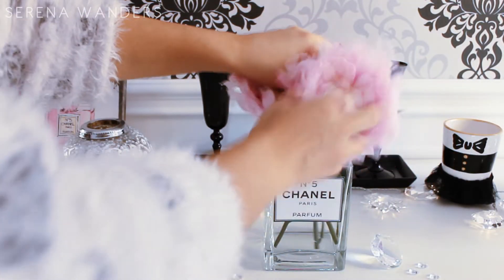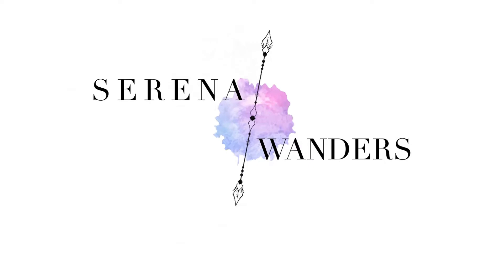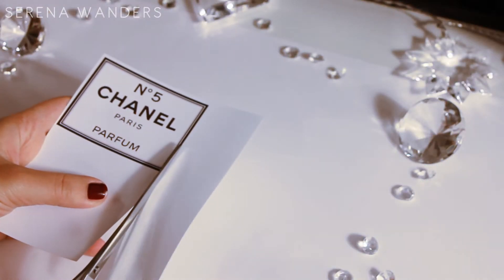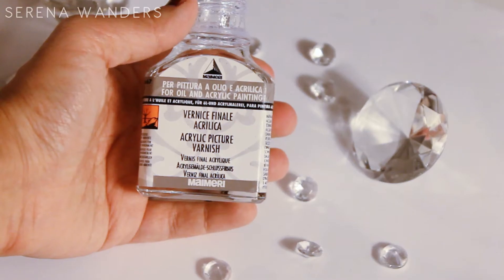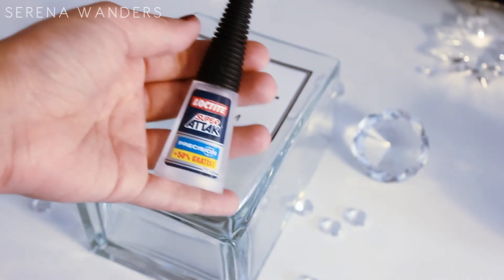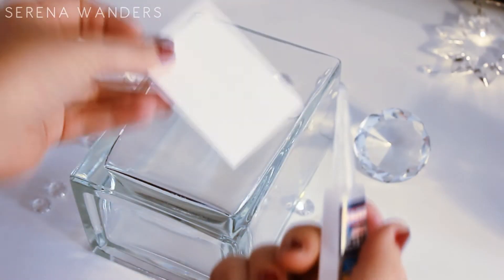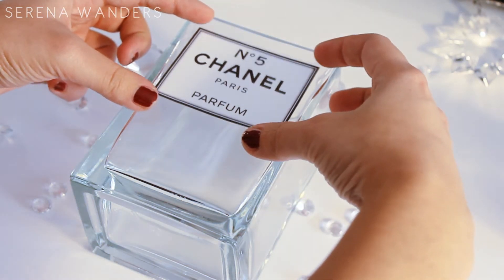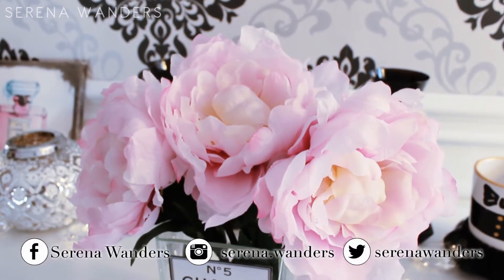DIY - "CHANEL n°5 Parfum" Vase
Hellou Wanderinos!
I've made this CHANEL n°5 inspired vase like one year ago, and since then I've featured it in many pics on my Instagram page (go follow me there!)..
I know it's a supersimple DIY, but some of you asked for it...so here it is!
I personally love it, I find it cute, elegant and classy!
And it's very easy to make and inexpensive too!
If you make it please share your pics on Instagram and tag me! ^-^
See you soon, ciao!

imChanel
"Invincible"